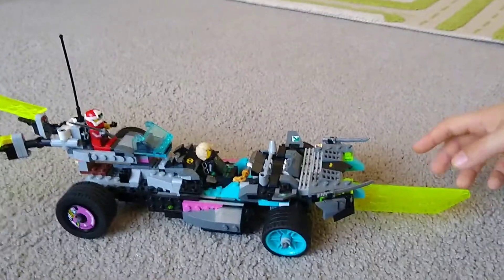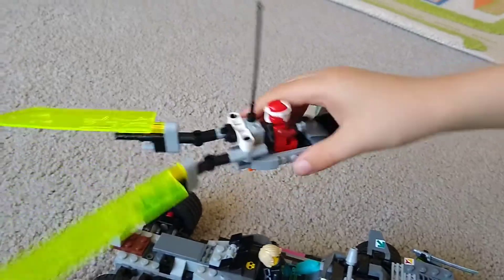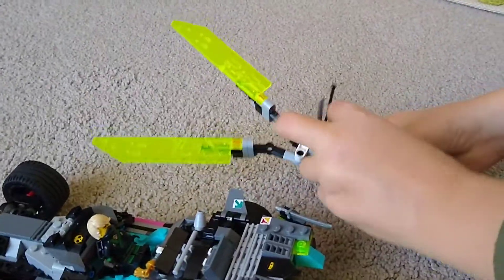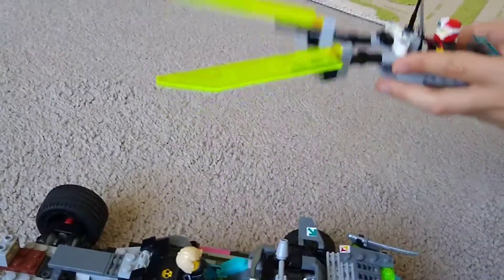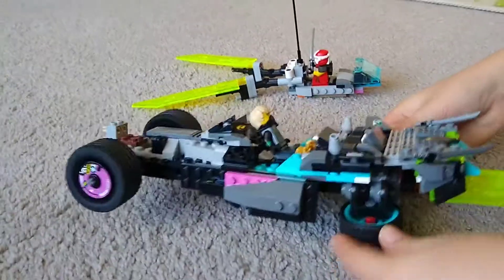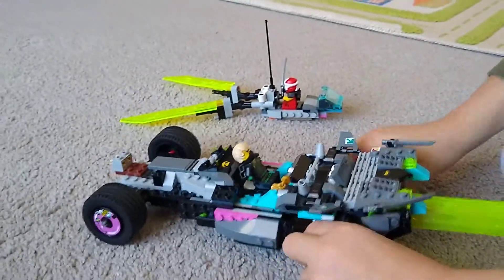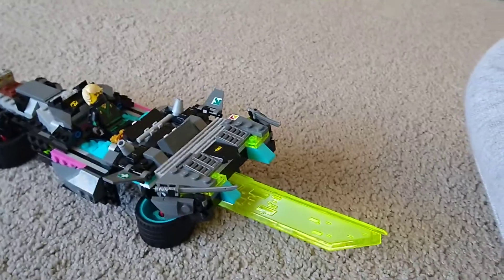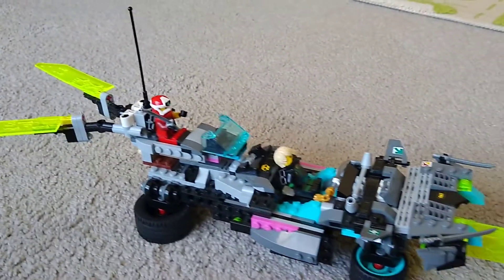Lego STEM Project # 5 - XZ Racer - my partial design.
I used parts from  Lego Ninjago Tuner Car and other pieces from some other Ninjago sets.